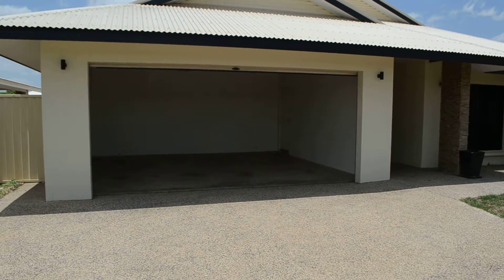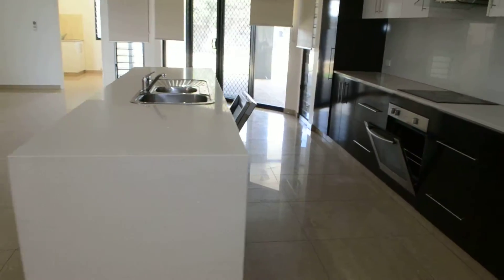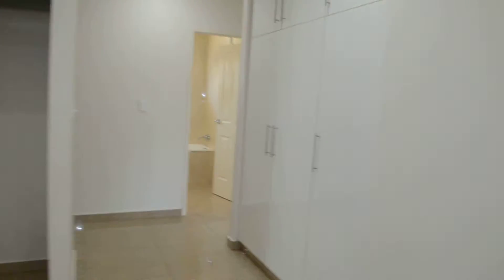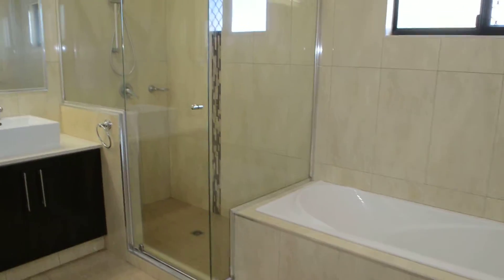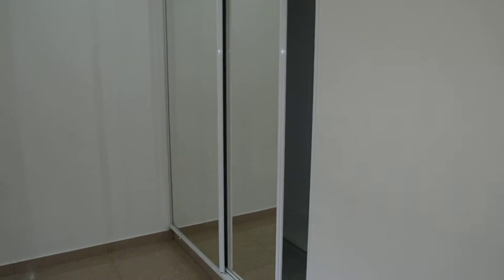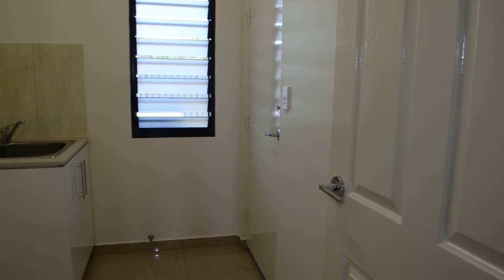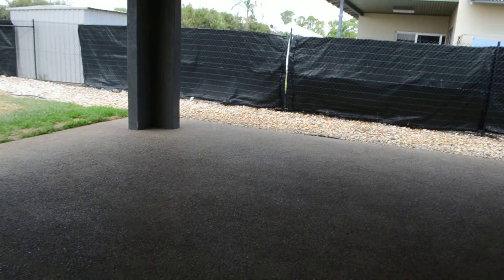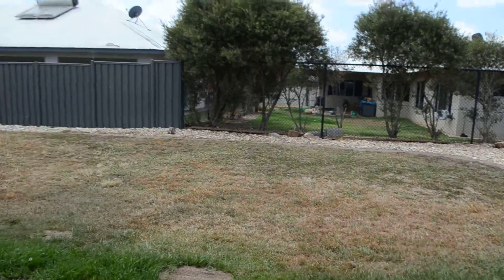Absolute real estate show the property 7 Leary St, Roseberry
7 Leary St, Roseberry
Modern kitchen with granite benchtops, ceramic cooktop, dishwasher, loads of deep drawers, pantry and soft closing doors.

Semi open plan living areas that are massive in size, very well designed and positioned.

The main bedroom has a walk in robe and beautiful ensuite.
The other three bedrooms are all such a generous size, with mirror fronted built in robes.
Main bathroom includes a separate bath and shower.

A huge undercover entertainment area overlooks the established gardens and lawns.
Reticulation and a garden shed.
Double garage big enough for your cars and storage.

This home is new throughout and in perfect condition.
Located close to the entertainment precinct of Bellamack, schools, cafes, shops, tavern - they are all a moment away.

Available now, for you to fall in love with!

Pets on application. References required